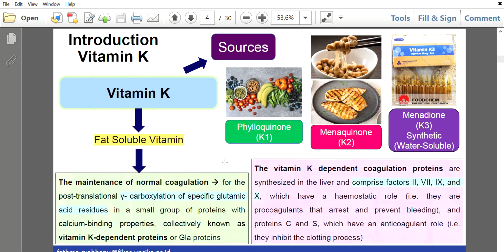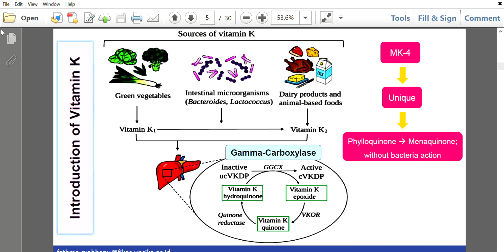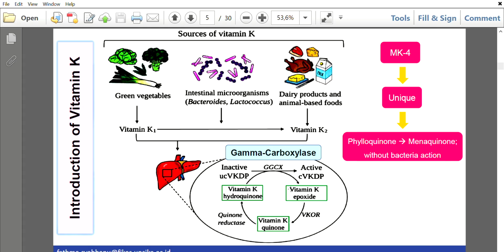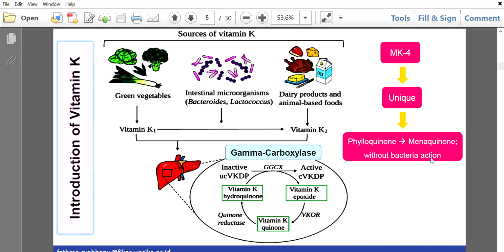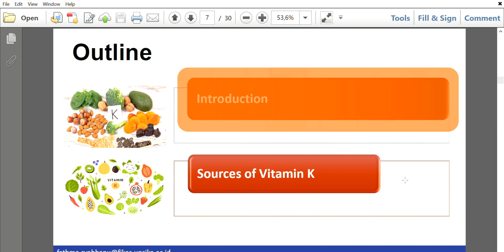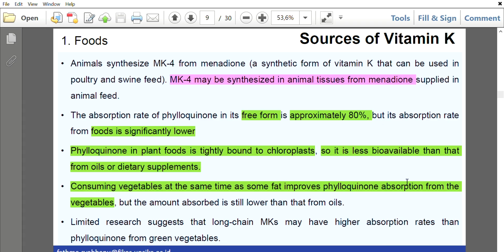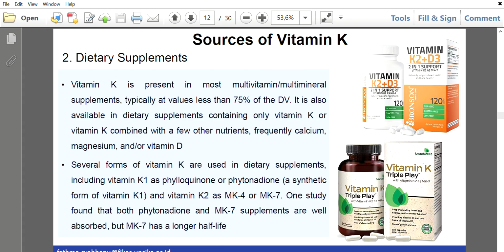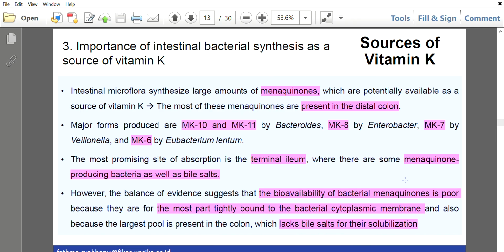Metabolism of Vitamin K I PART 1